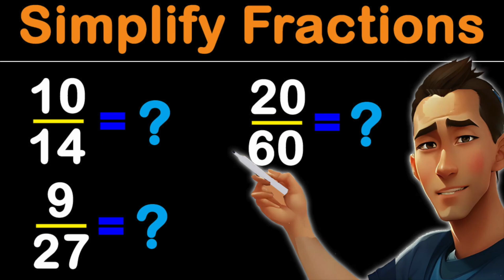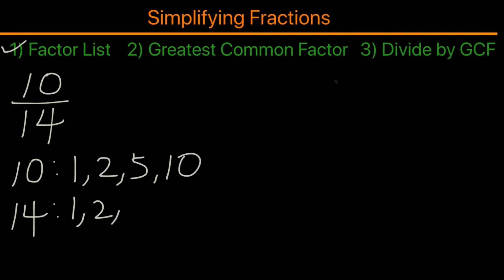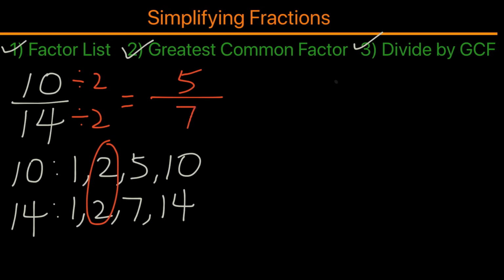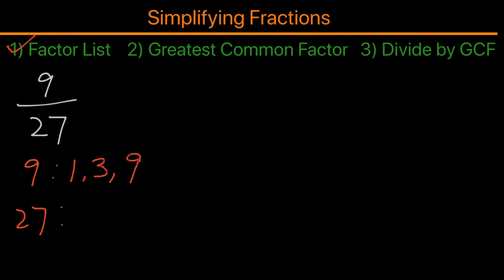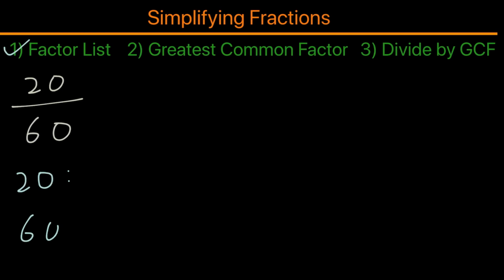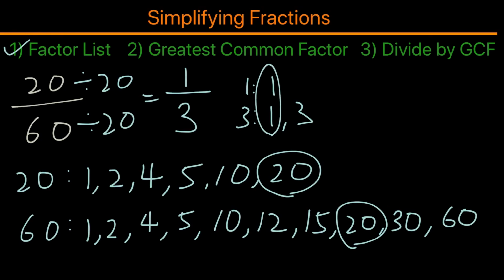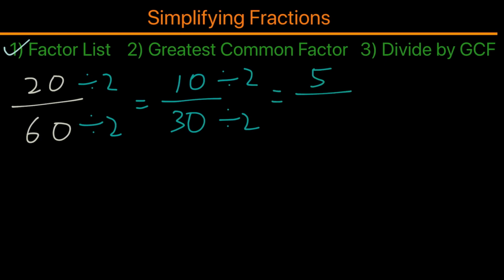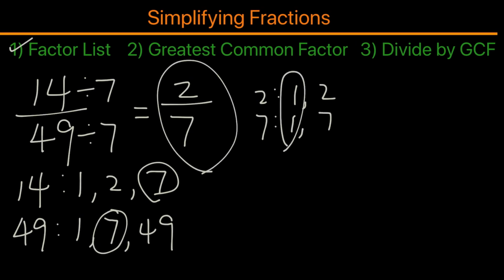How to Simplify Fractions (Step by Step)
Learn how to simplify fractions with step-by-step instructions.  The video comes with many problems and how to solve for each.

00:00 Intro
00:27 How do you simplify 10/14?
03:18 How do you simplify 9/27?
04:55 How do you simplify 20/60?
08:18 How do you simplify 14/49?
09:22 Outro